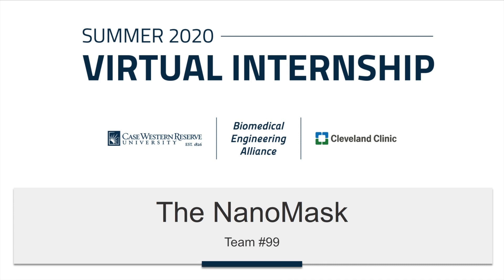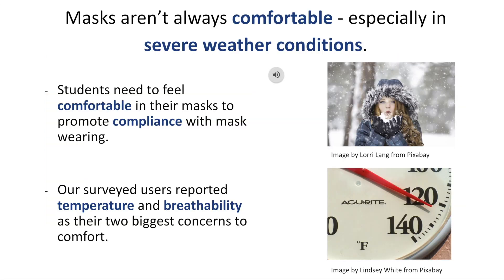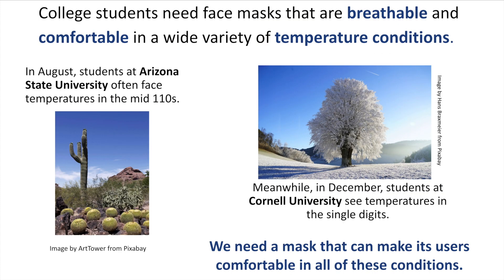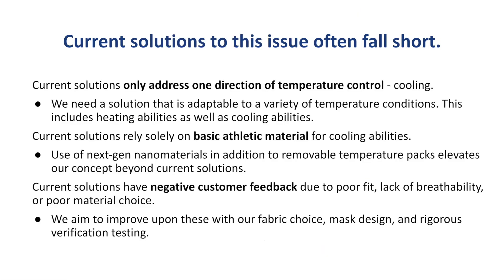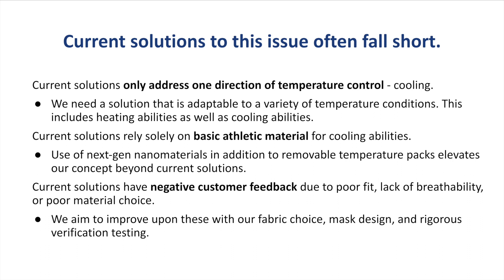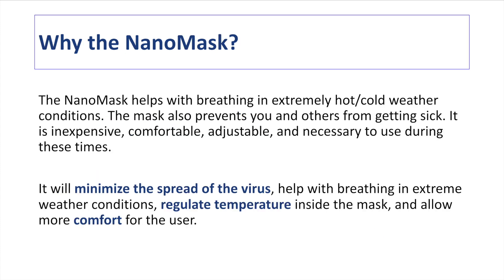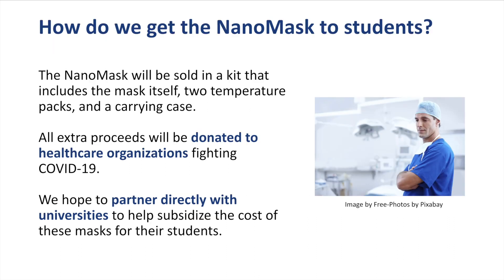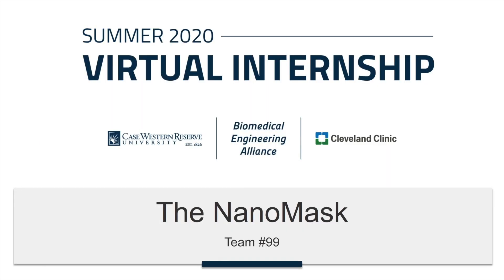Face Mask that Regulates Temperature • COVID-19 Solution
Hi everyone! We are a team of three from the Cleveland Clinic - Case Western Reserve University BME Summer Alliance. This summer we worked to create an innovative mask solution to help with mask compliance on college campuses this fall. Our solution is the NanoMask: a mask that regulates your temperature for you!